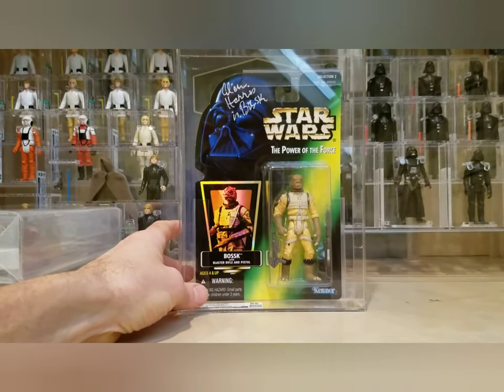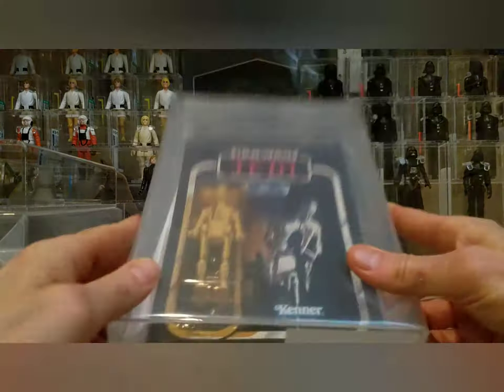CAS Carded Batch Unboxing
This unboxing video covers 13 mint-on-card Star Wars figures that just arrived from grading with Collector Archive Services.